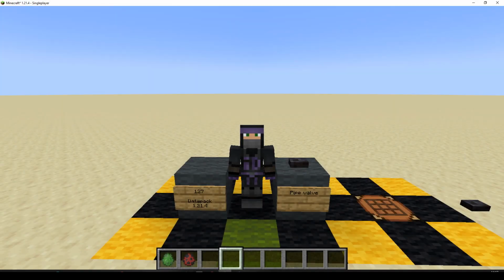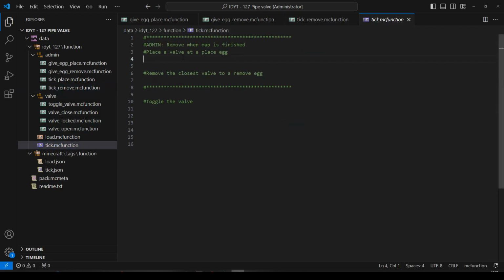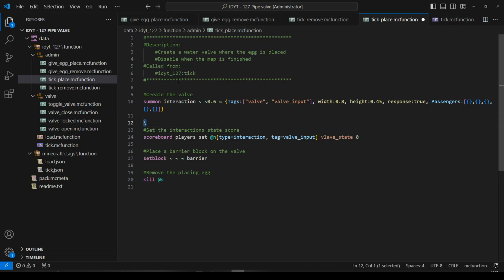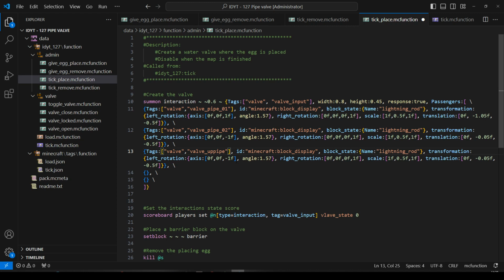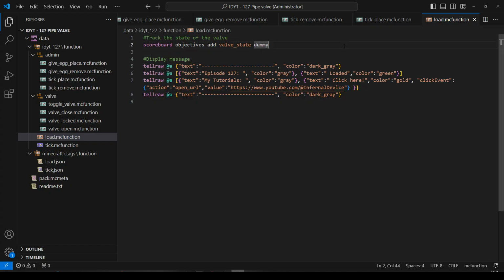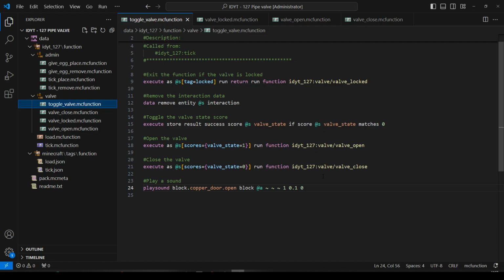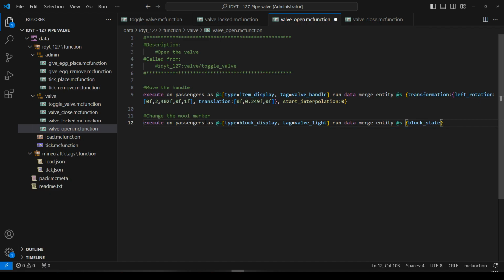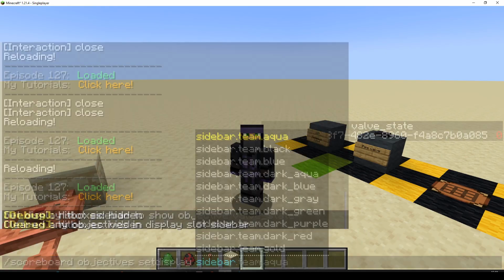127: Pipe valve [Minecraft 1.21 Datapack]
Ep127: Remaking a water pipe valve so I can use it in my Adventure Map

00:00 Intro
01:20 Folders and files
01:45 Function give_egg_place
03:00 Function give_egg_remove
04:25 Function tick_remove
05:45 Function tick
08:40 Fixing Function tick_remove
09:30 Function tick_place
23:20 Function load
24:35 Function toggle_valve
31:05 Function valve_locked
32:50 Function valve_open
37:25 Slowing down the animation
39:30 Function valve_close